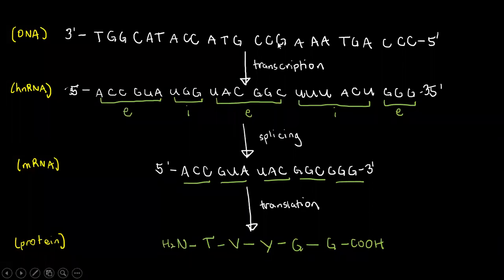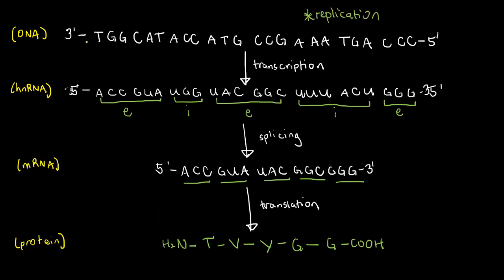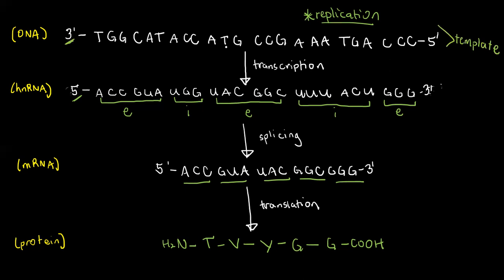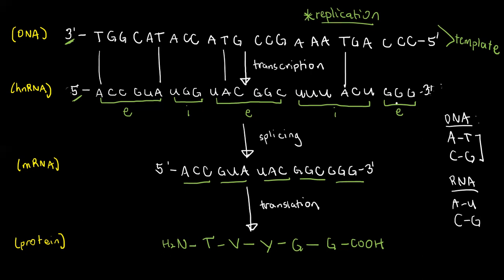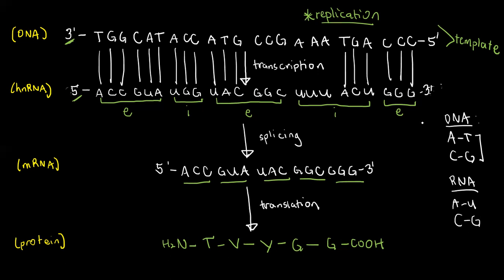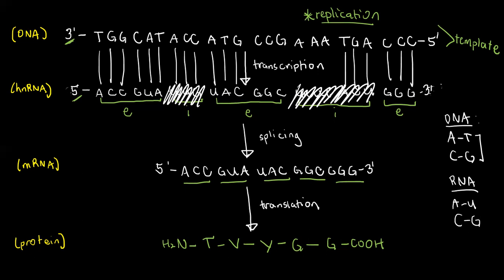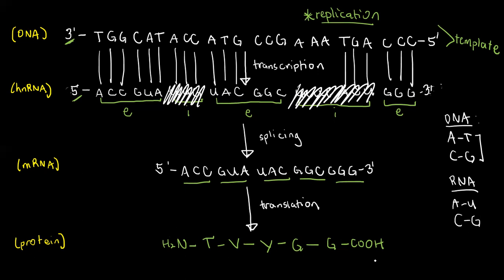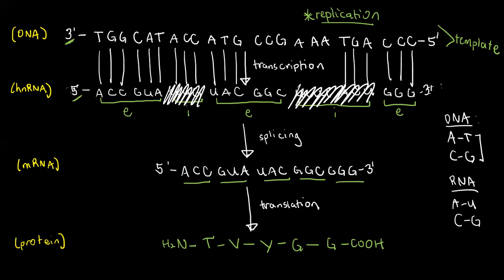BIOCHEM 35 - Sequence Changes in the Central Dogma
A sample scenario showing transformations in the base sequences throughout the Central Dogma is shown, with emphasis on the details that can be overlooked along the way.